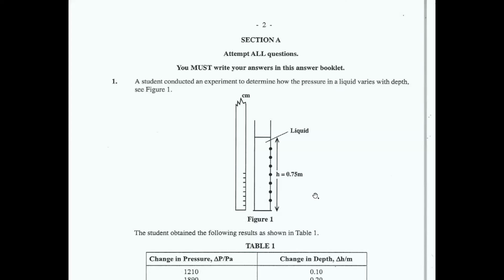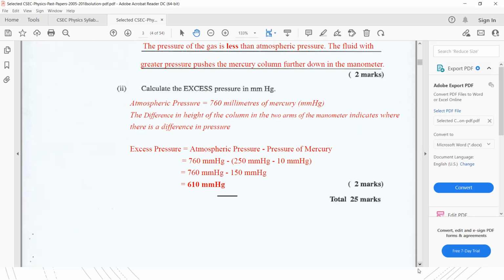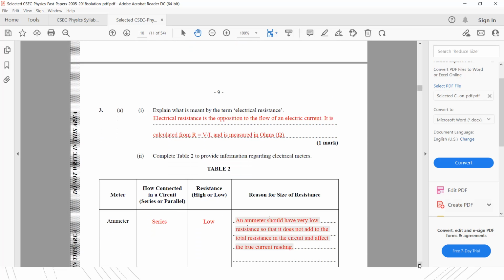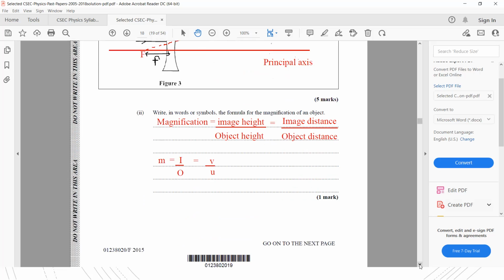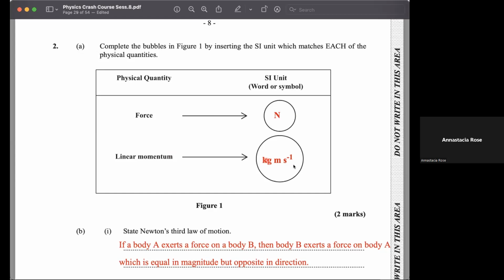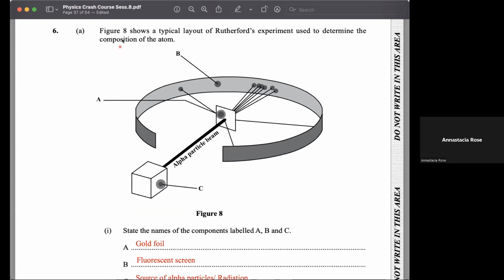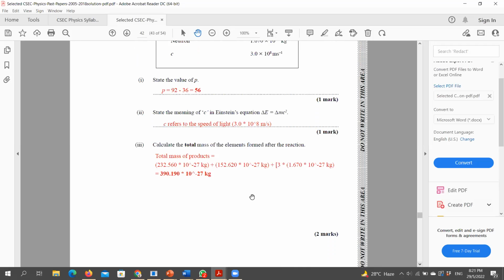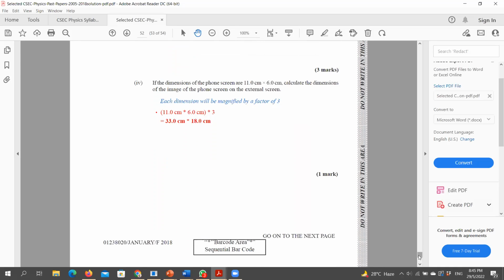CSEC Physics Crash Course 2022 Past Paper workout session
This is a recording of the live session (#8) for the Crash Course on May 29, 2022, where the solution to selected past paper questions from topics for the 2022 exam will be given.

These topics are:
1. Graph work and Data Analysis
2. Radioactive Decay
3. Half-life
4. Nuclear Energy
5. Vectors
6. Forces
7. Newton's Laws
8. Temperature
9. Gas Laws
10. Hydrostatics
11. Wave Motion
12. Sound
13. Lenses
14. Current Electricity
15. Electrical Quantities
16. Circuit Diagrams